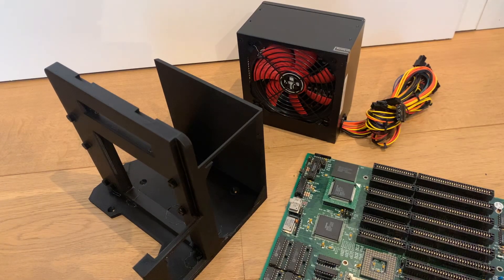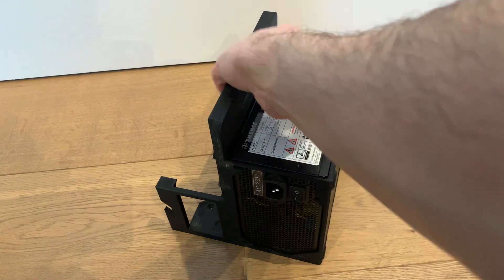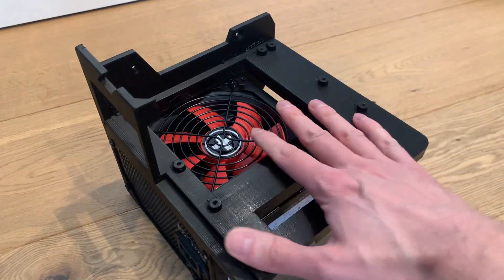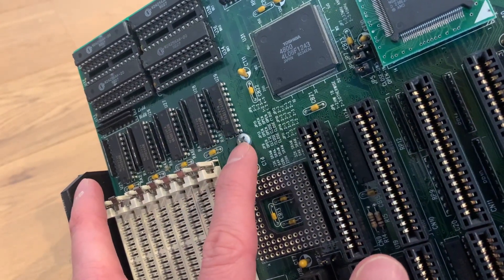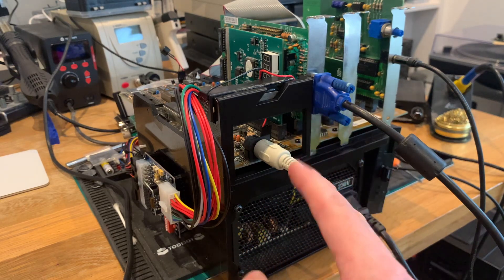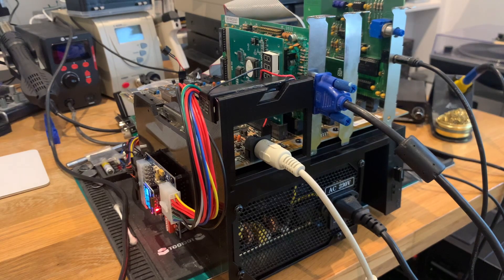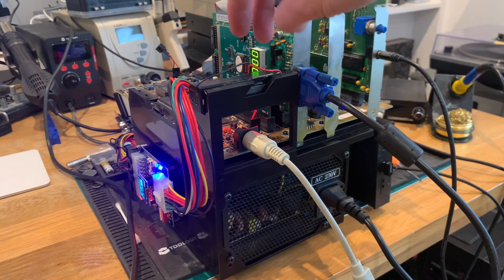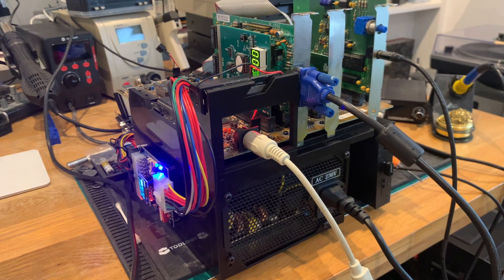Baby AT Testbench by TechAmbrosia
Testing vintage mainboards, ISA cards or experimental homebrew hardware can be tedious and annoying when you have to deal with either a full blown PC case or a loose assembly of stuff on your desk. This 3D-printable test-bench by TechAmbrosia can help make this more organized and nice.